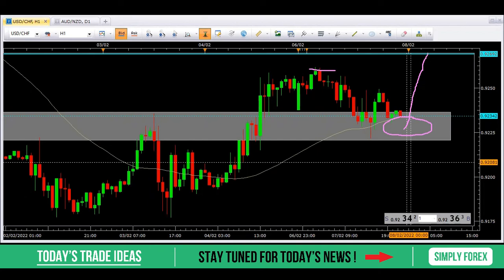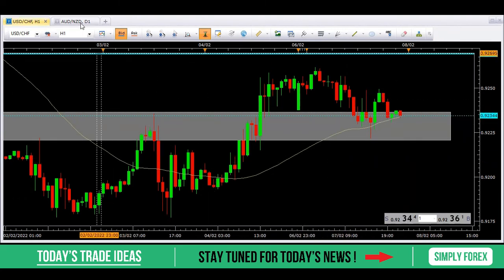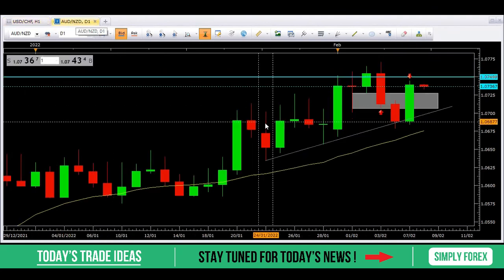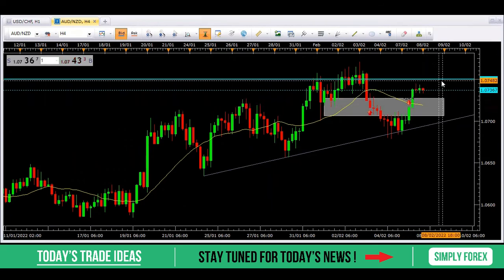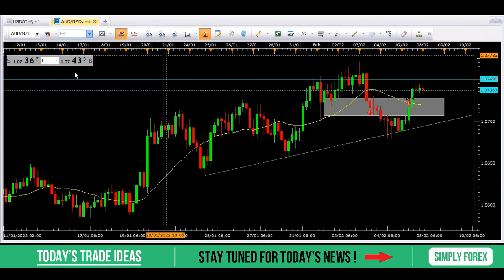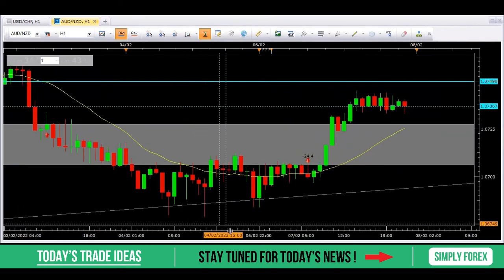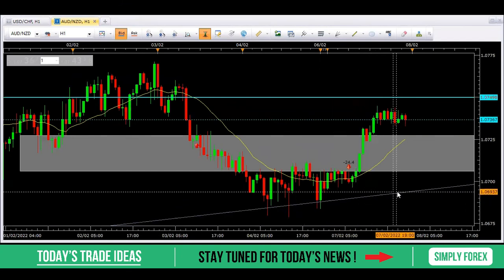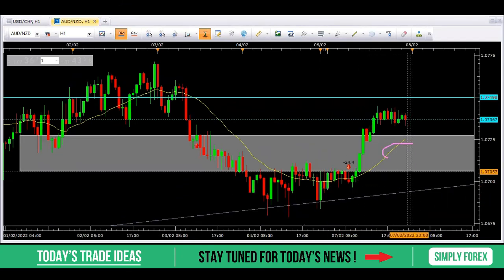USDCHF, AUDNZD | NZD and USD in the news spotlight TODAY | Forex Daily Analysis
USDCHF, AUDNZD | NZD and USD in the news spotlight TODAY | Forex Daily Analysis. February 8, 2022.
INTRO - 00:00
Monday 7th Feb Review - 00:40
Today's Trade Ideas - 05:09
USD/CHF - 05:18
AUD/NZD - 06:31
News Analysis - 07:40